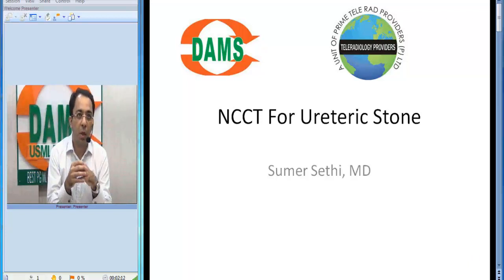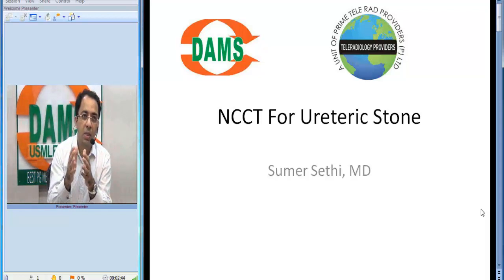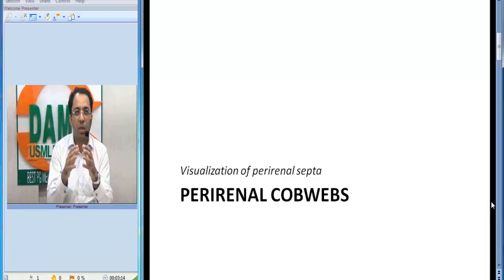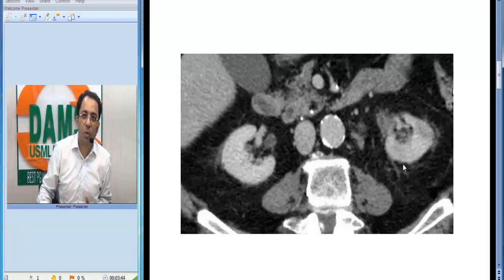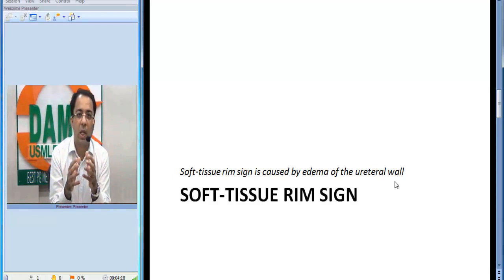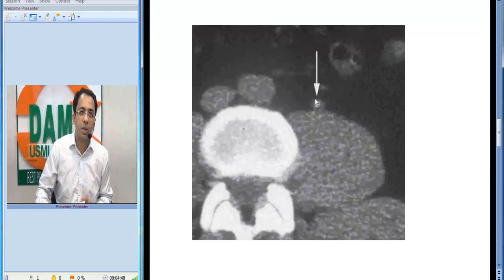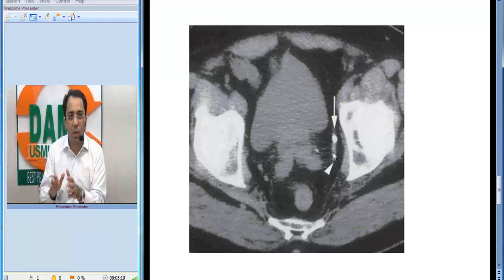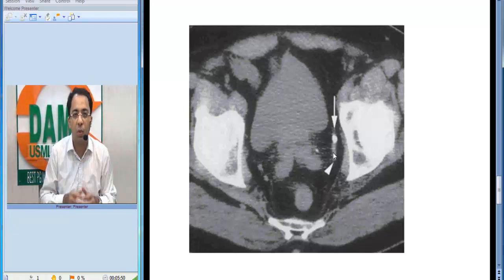Radiology Spotters 27 - NCCT For Ureteric Stone by Dr Sumer Sethi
Radiology Spotters 27 - NCCT For Ureteric Stone